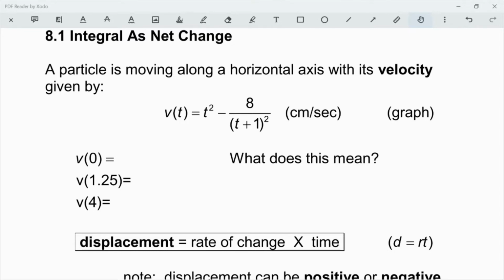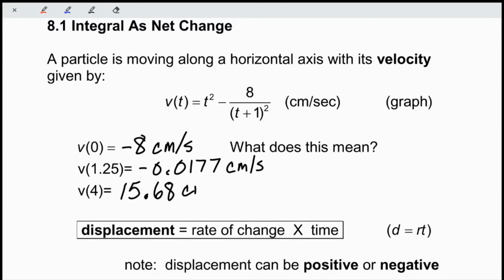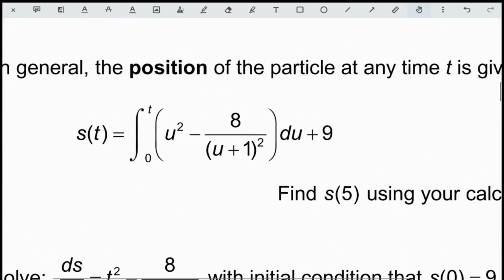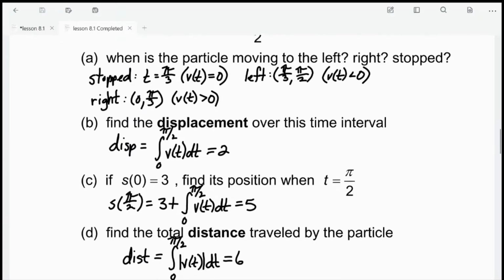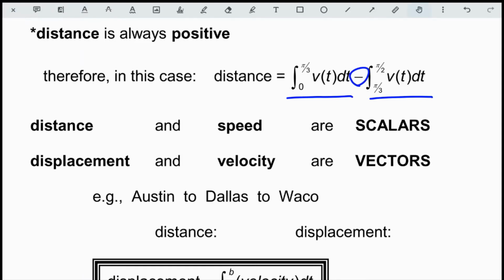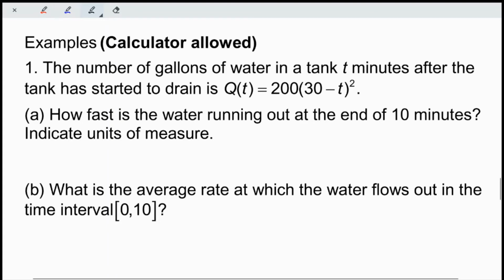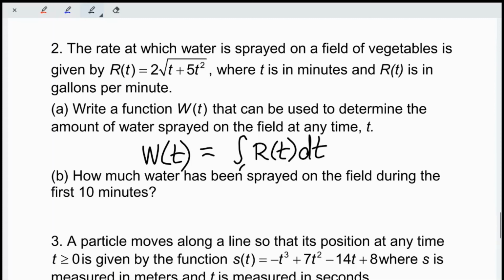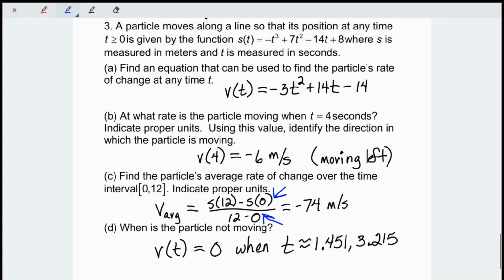AB - 8.1 Integral as Net Change - Westwood High School